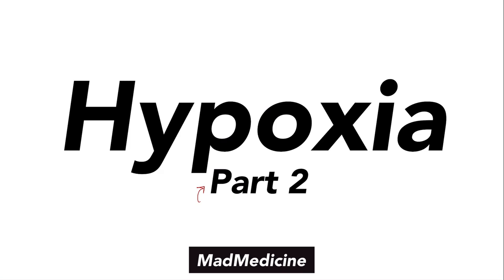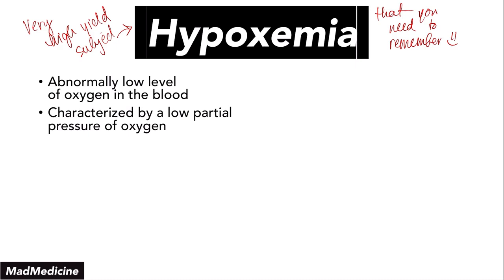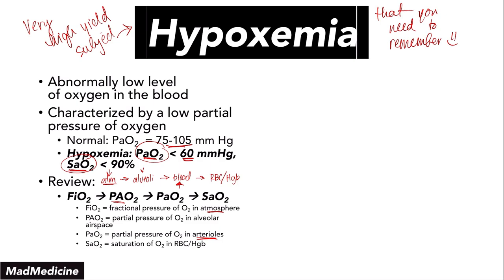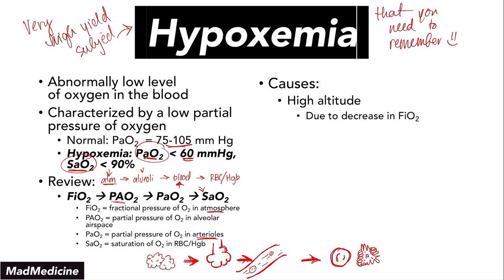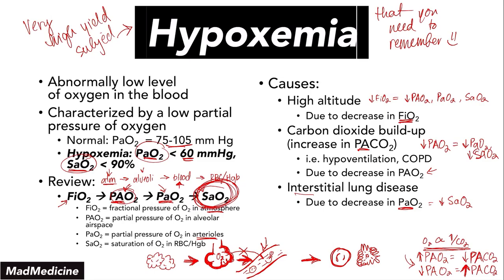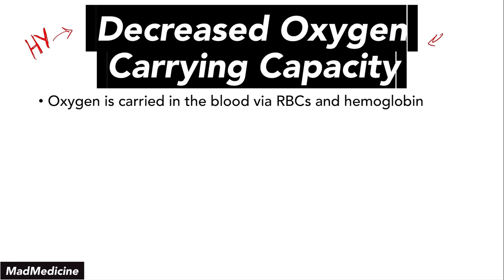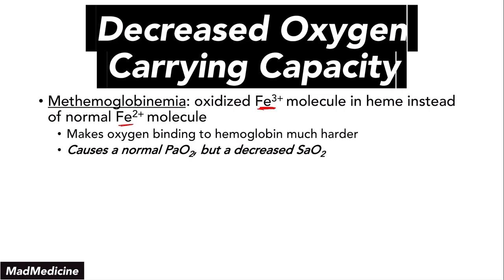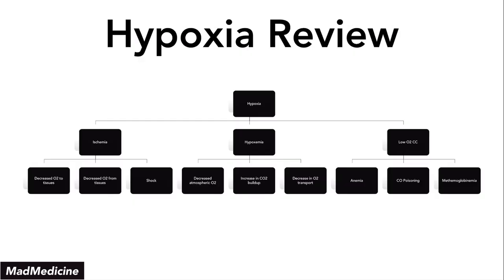Hypoxia (Part 2) - USMLE Step 1 (2022) - Basics of Medicine